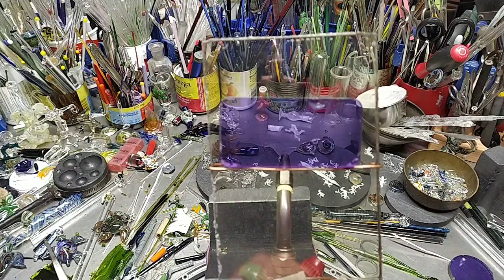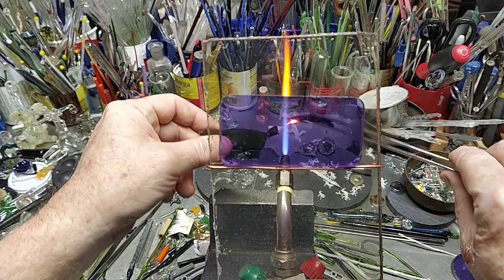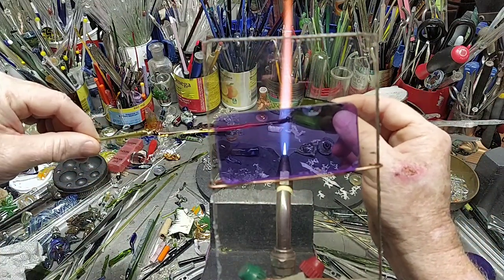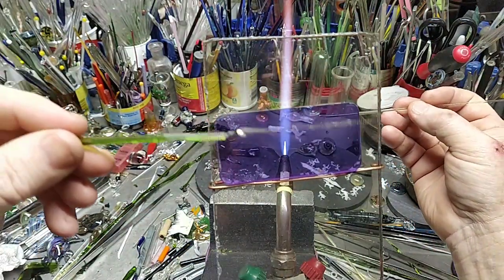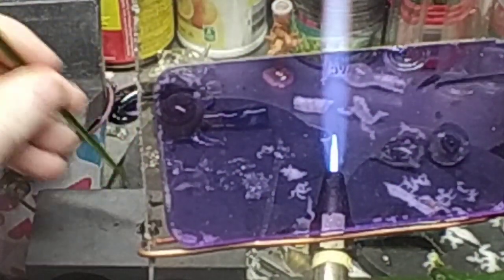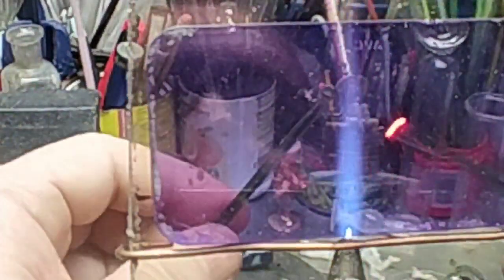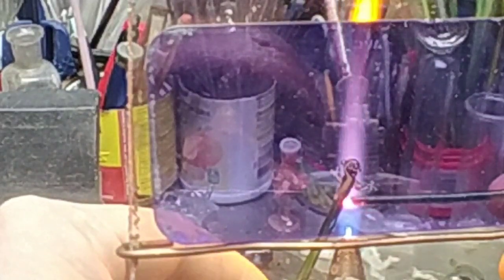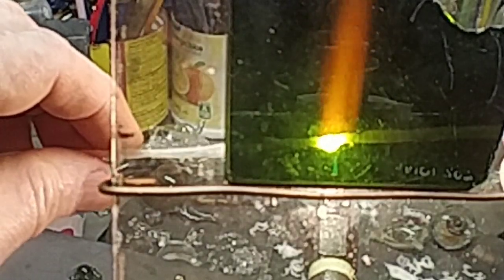2 extremes working with soft glass (wine bottle) working with quartz beach pebbles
..1st person perspective glassblowing demos and other things at a National hand Torch. I have been doing glass torch work since 11/1982. I am far from the best glass blower but I have a lot of skills to offer.…
to contribute to my channel….

glass melting
    0¿~